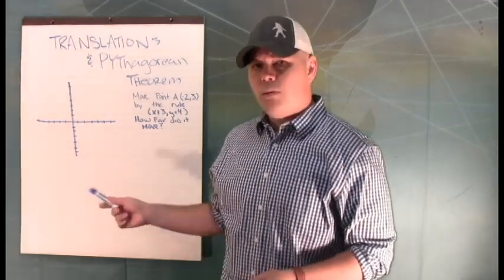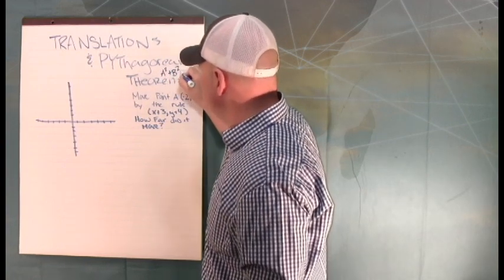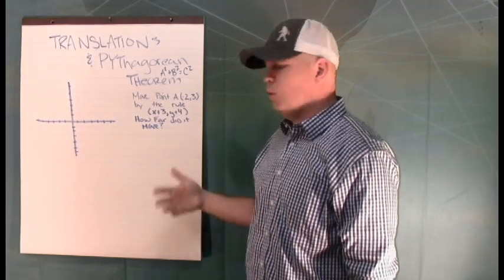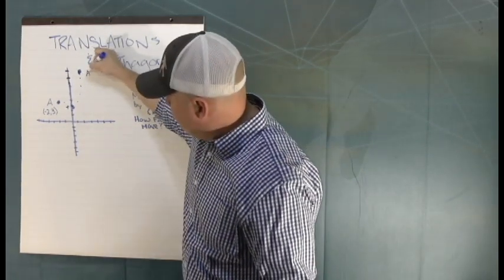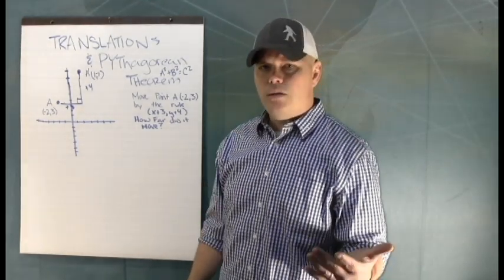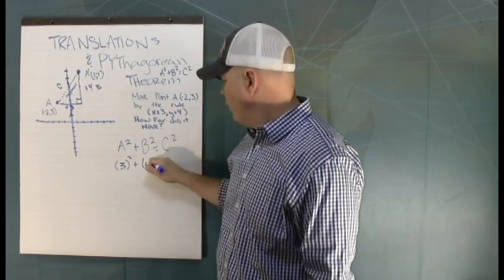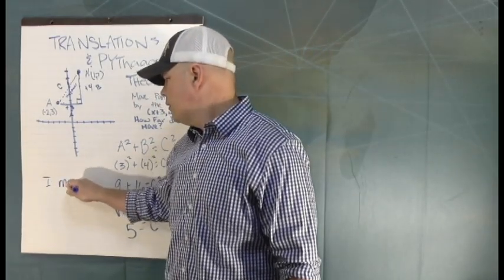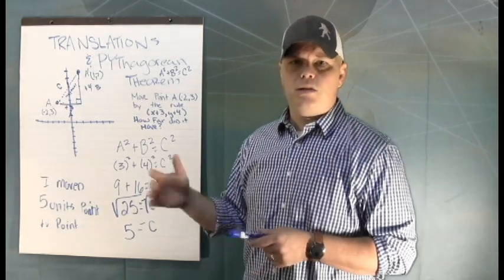March 24th Lesson Translations and Pythagorean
Today's Review Lesson focuses on how the Pythagorean Theorem Relates to  a Geometric Transformations.